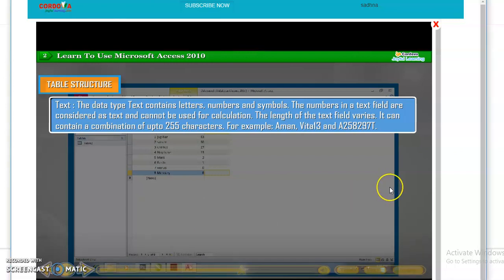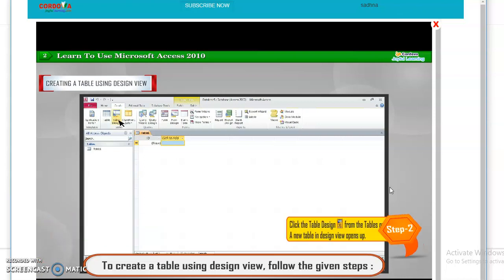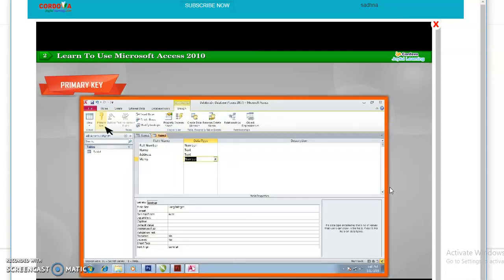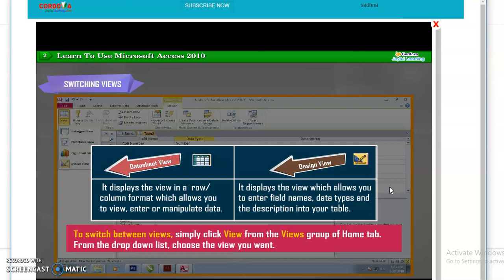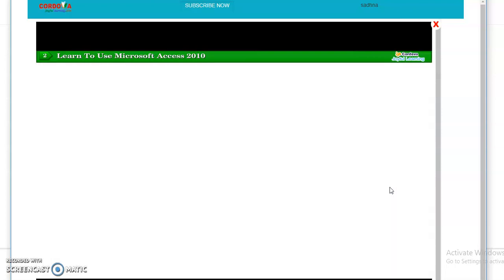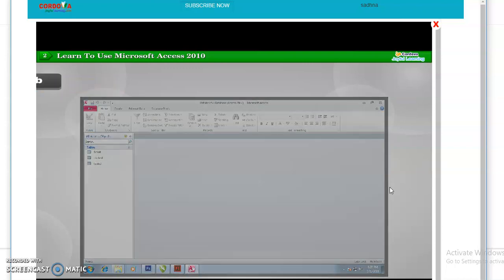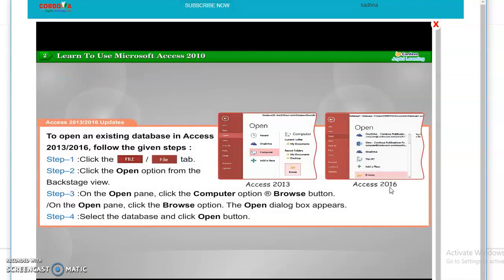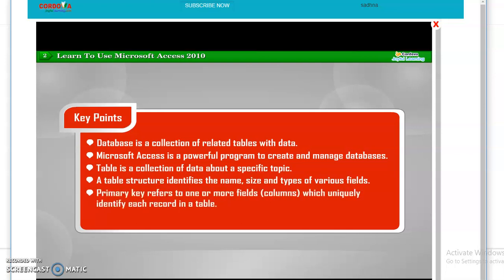computer , class 8 , ch 2, part 2